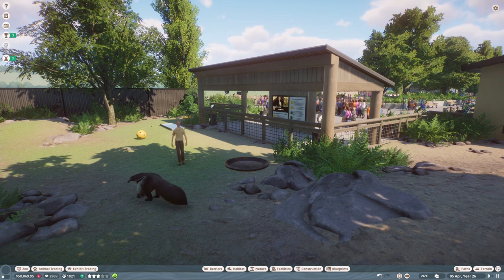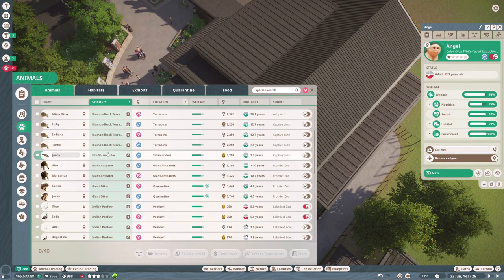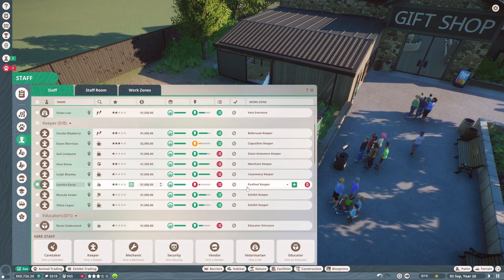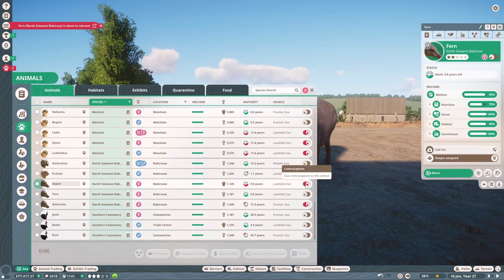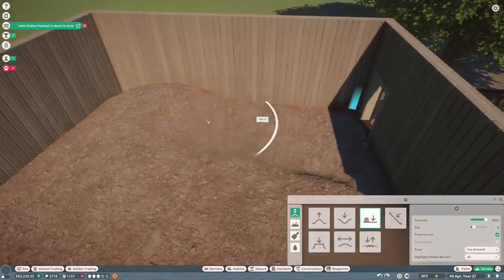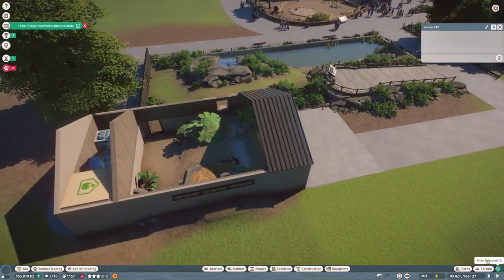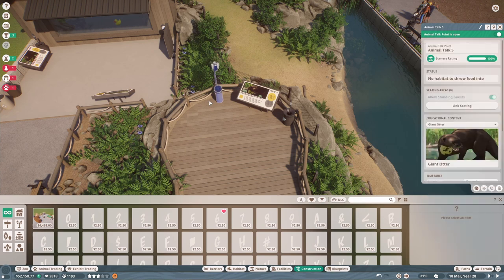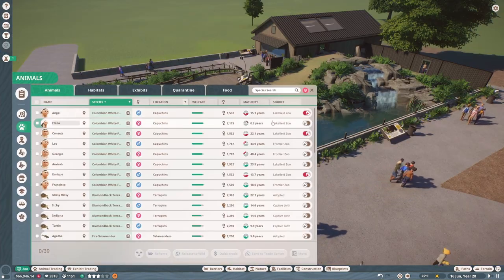LAKEFIELD ZOO OTTER HABITAT! #8 Franchise Zoo Hard Mode Giant Otter Enclosure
Episode 8, Franchise Hard Mode Series, Planet Zoo

I add to our UK zoo in franchise hard mode, make some custom general education boards and add a giant otter enclosure.